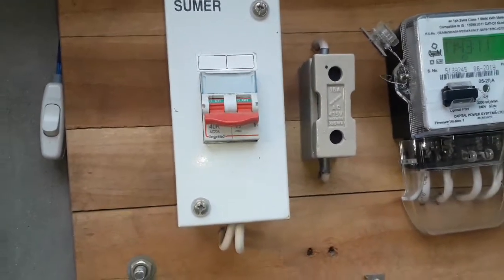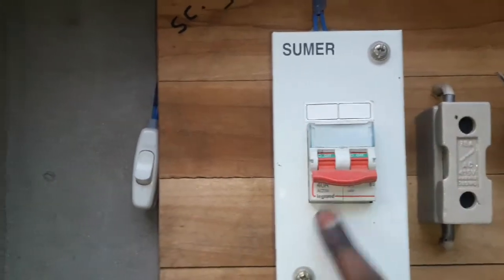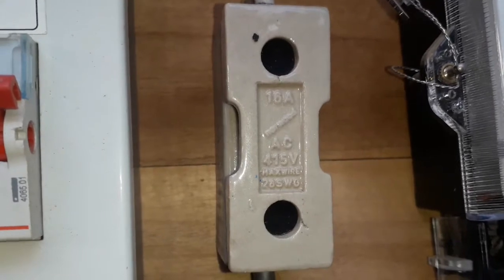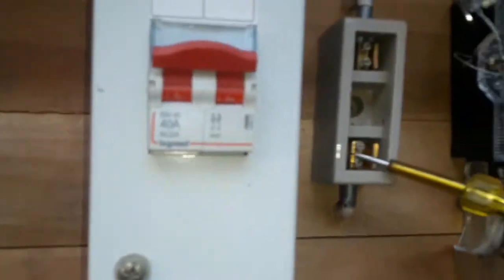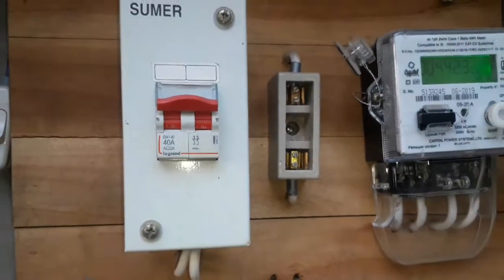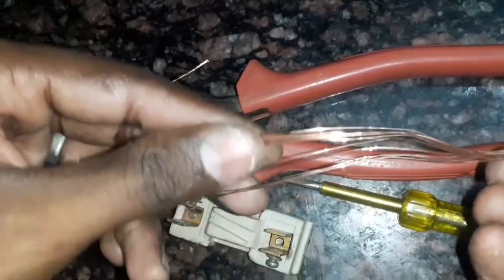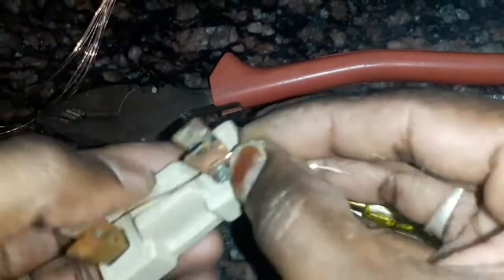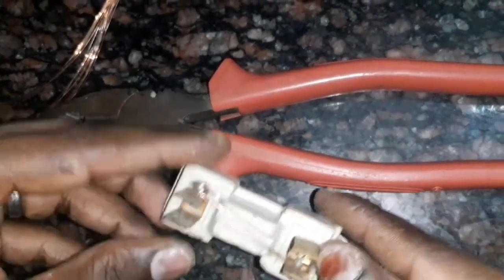how to replace fuse wire of a KIT KAT fuse in tamil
how to replace fuse wire and kit kat fuse